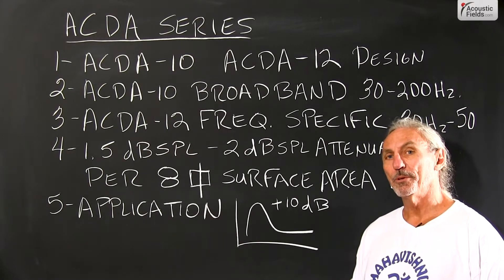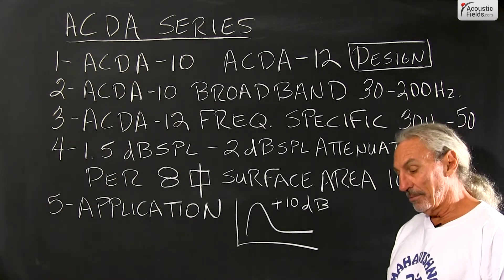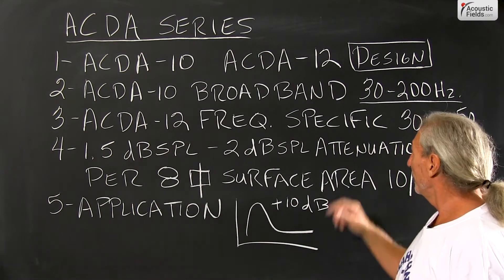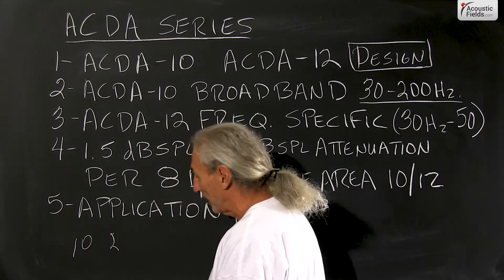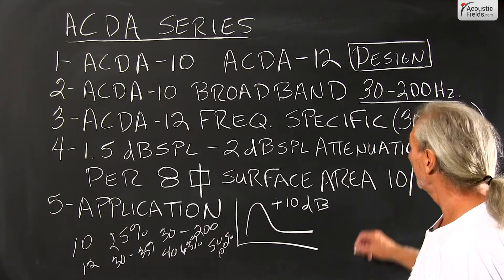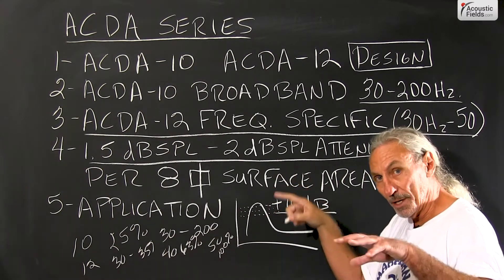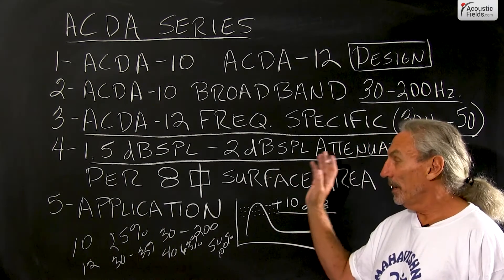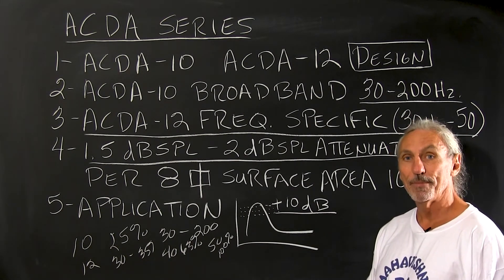The ACDA Series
In this video, chief acoustics engineer Dennis Foley talks about Acoustic Fields ACDA (Activated Charcoal Diaphragmatic Absorber) Series and why it is the most powerful bass absorber in the world today.